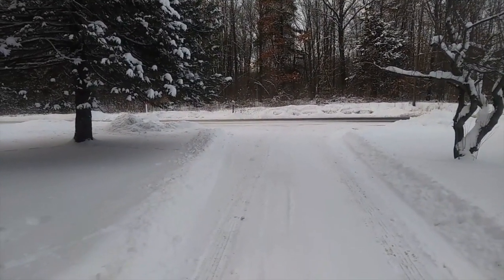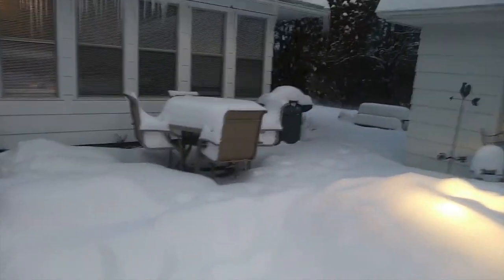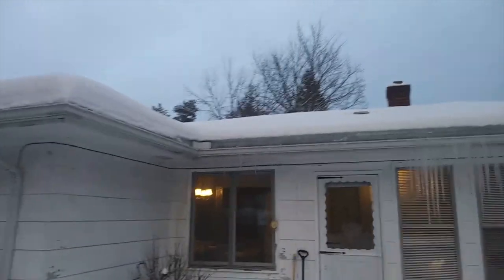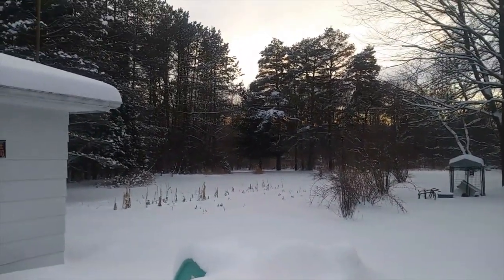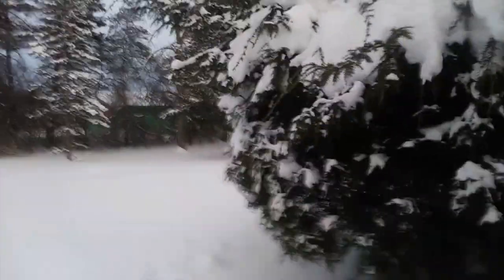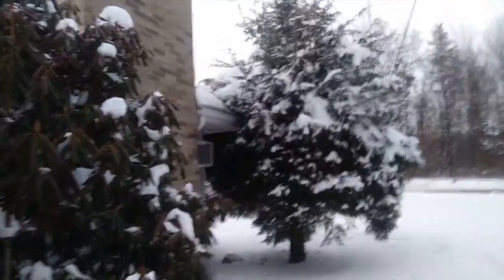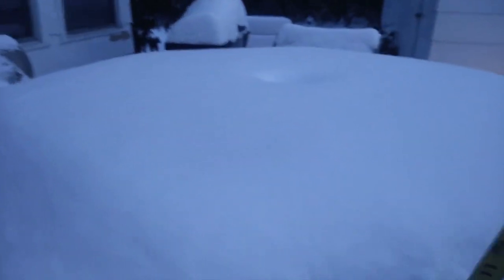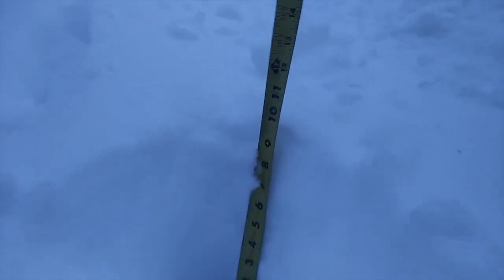Snowy Sunday Morning in Michigan Feb. 2018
Snowy Sunday Morning in  Michigan Feb. 2018 Measuring the snow depth in our yard. About one foot deep.